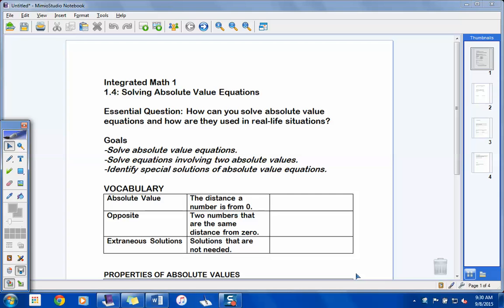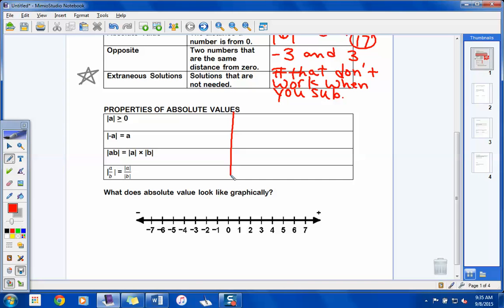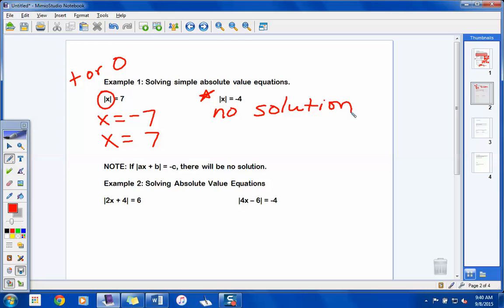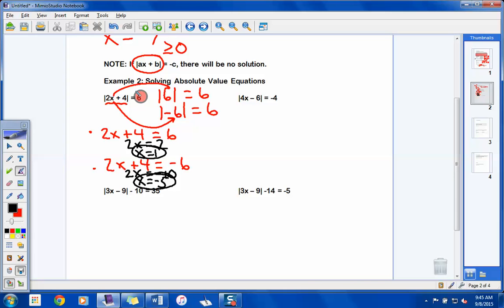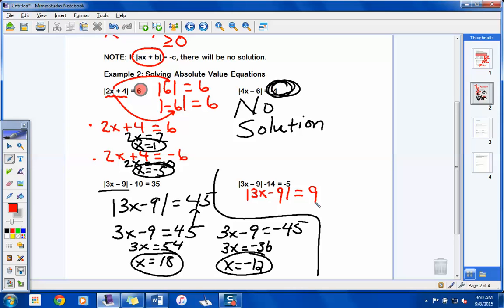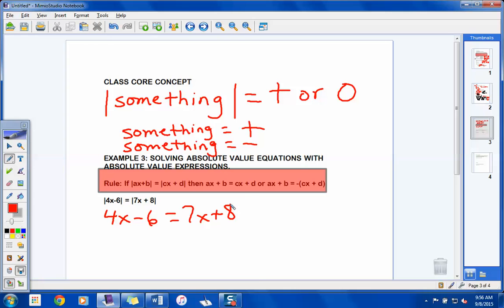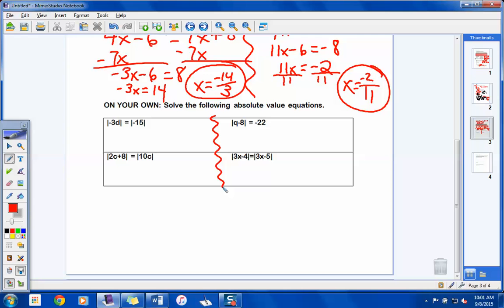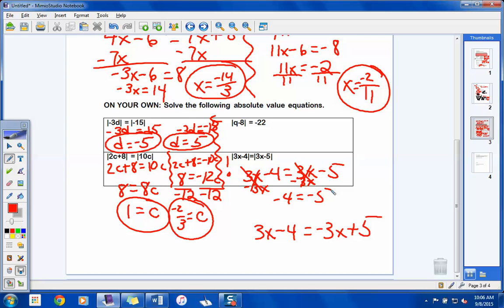BIL Integrated Math 1 (1.4) Lesson Part 1